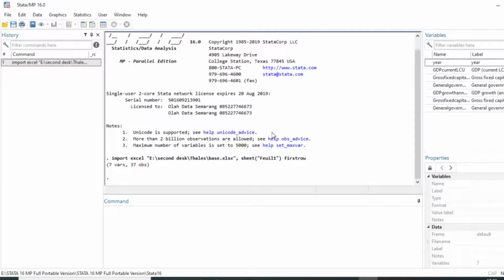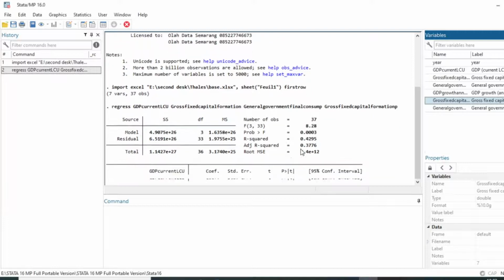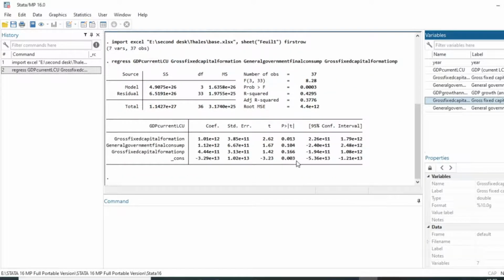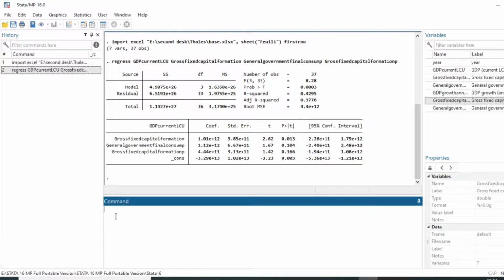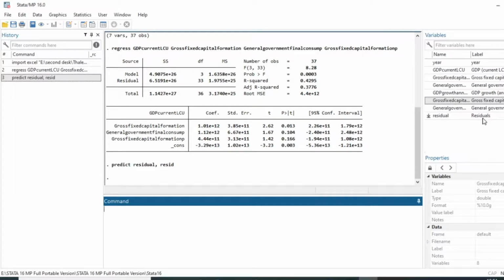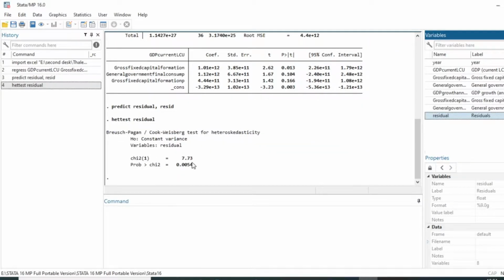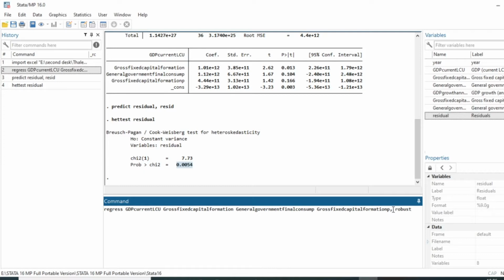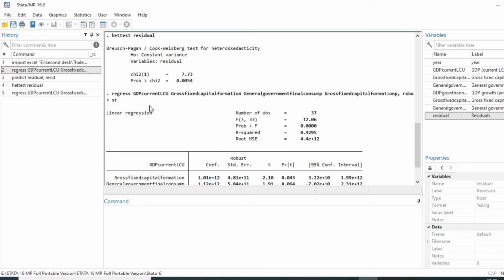how to deal with heteroskedasticity in linear regression using STATA